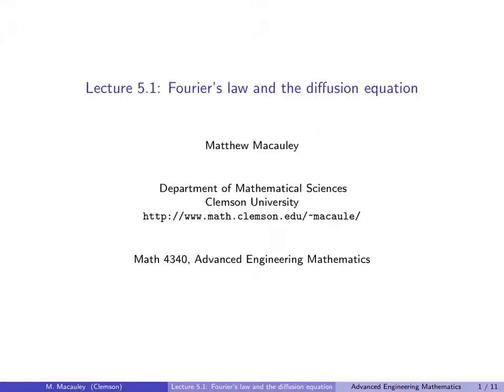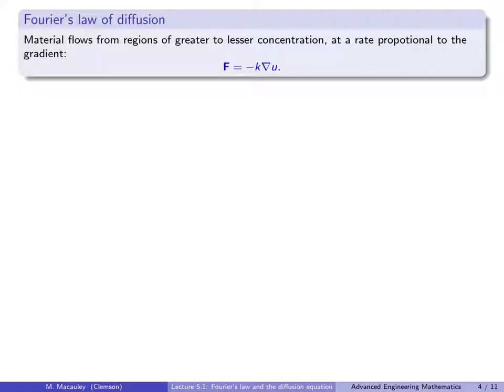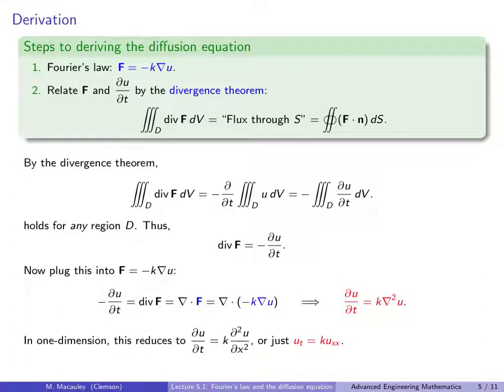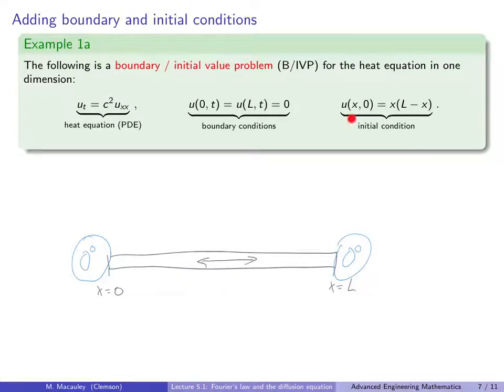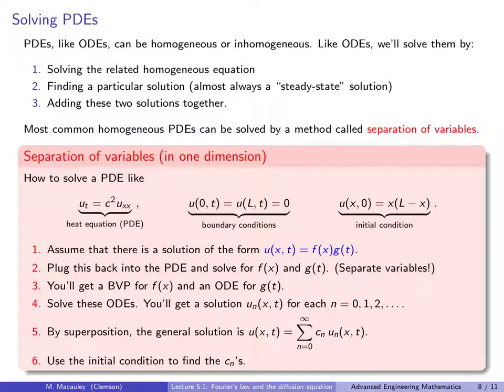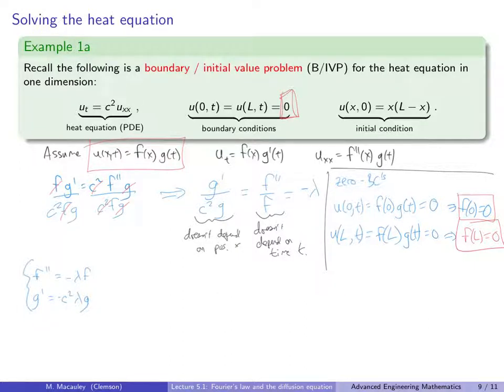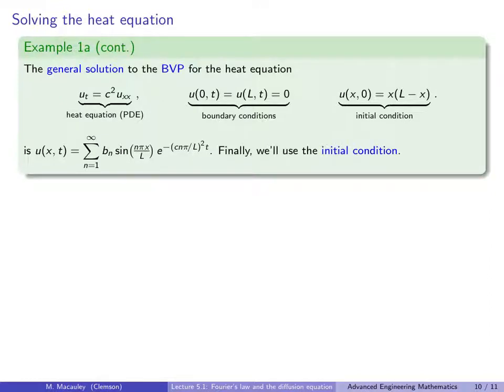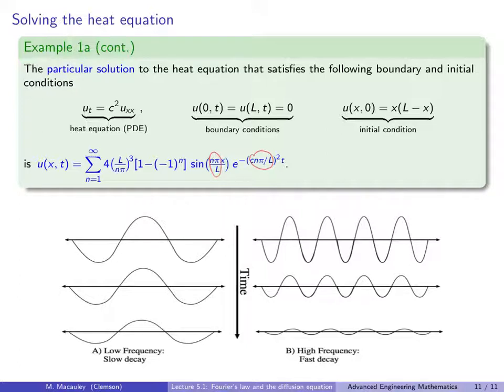Advanced Engineering Mathematics, Lecture 5.1: Fourier's law and the diffusion equation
Fourier's law says the rate that a substance (e.g., smoke, dye, or heat) diffuses throughout a medium is proportional to the negative gradient of the density. From this and the divergence theorem, we can derive partial differential equations (PDEs) such as the diffusion equation and the heat equation. We see how to add boundary and initial conditions to this PDE, and then how to solve it using a technique called separation of variables.